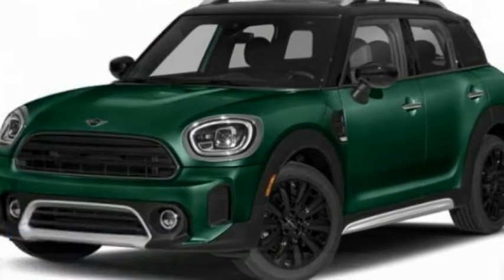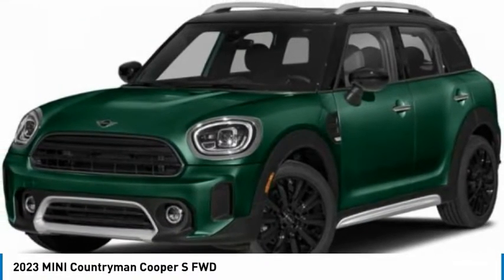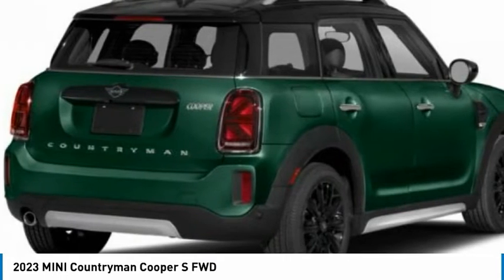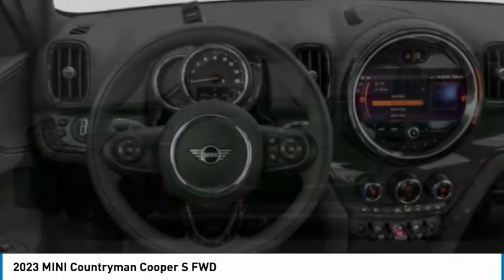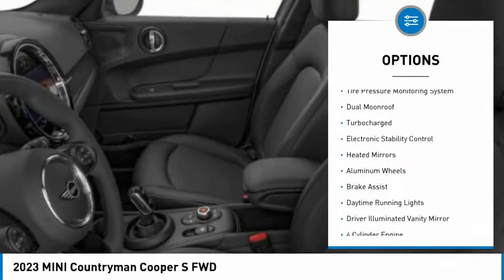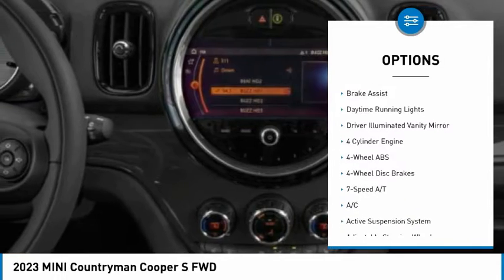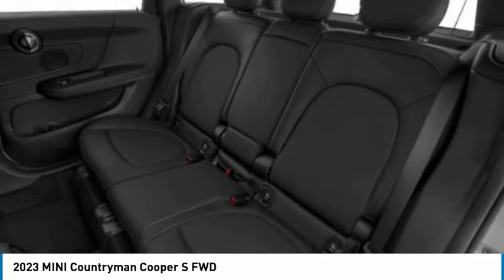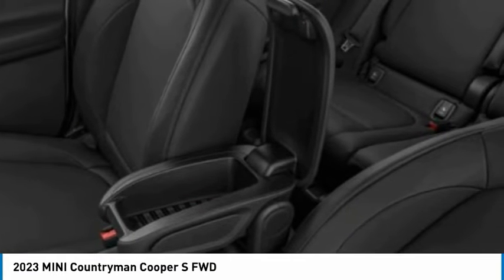2023 MINI Countryman 3P53782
2023 MINI Countryman Cooper S FWD